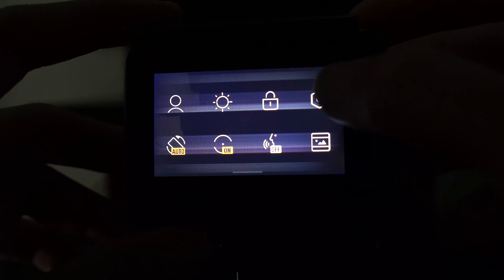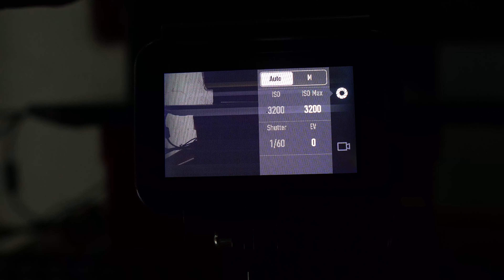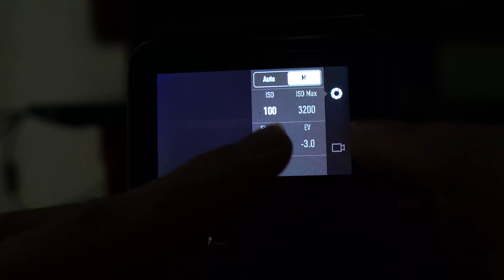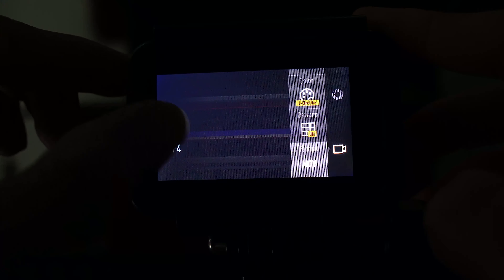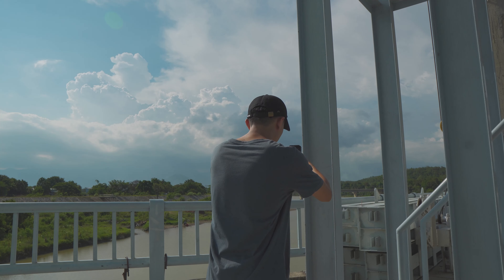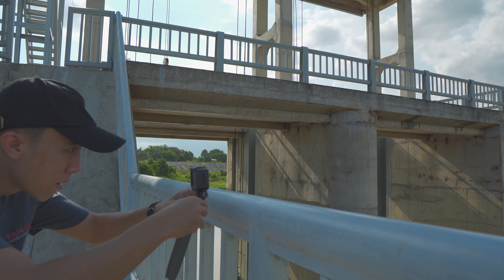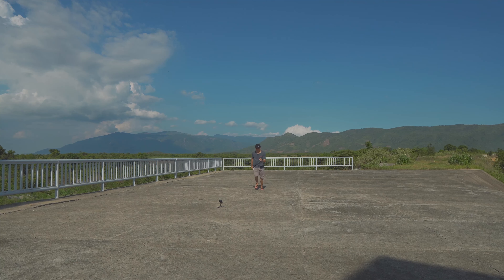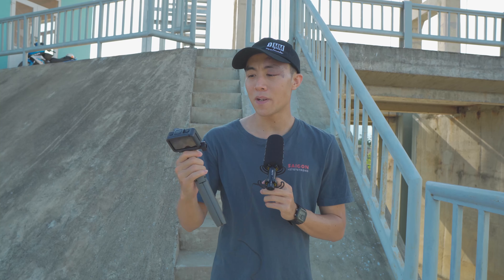Hướng dẫn quay CineMatic với OSMO ACTION camera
Thiết bị mà mình quay Vlog:
body : Sony a6400
lens : Sigma 16mm f1.4
gimbal : Weebill S
micro : Deity D3
camera action : Osmo action
Facebook của mình : Huu Vuong
instagram của mình : @boytudo94